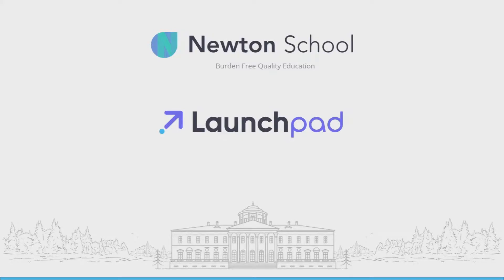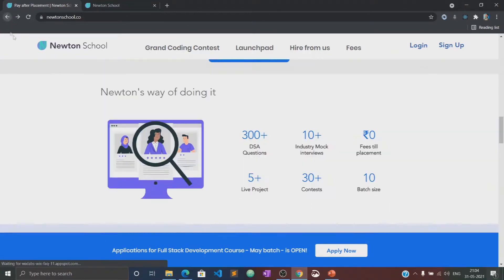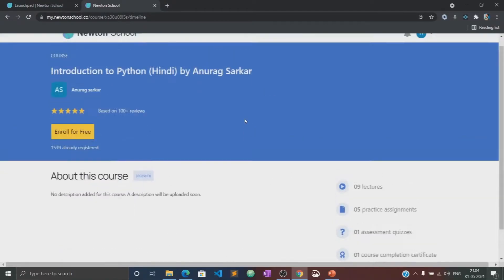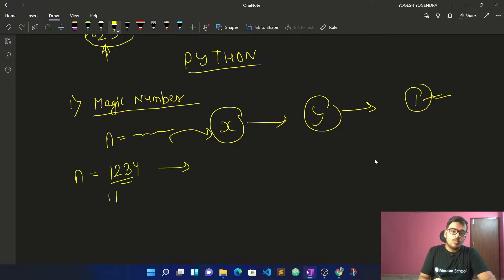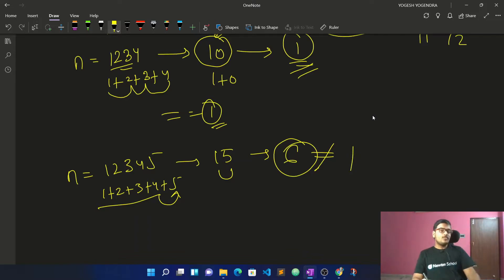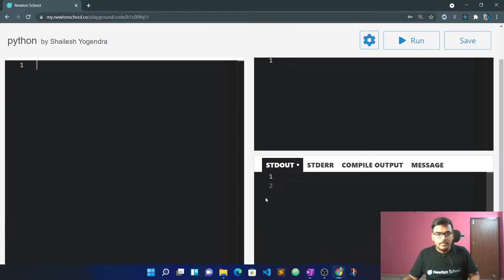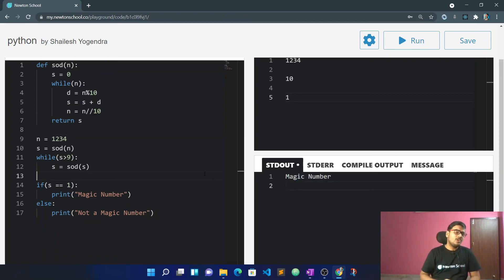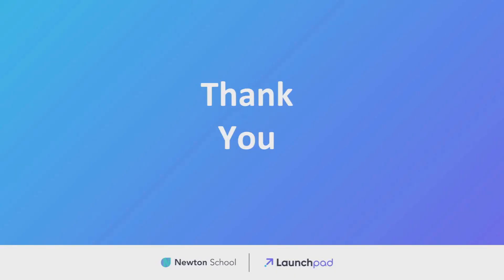Magic Number in Python | Shailesh